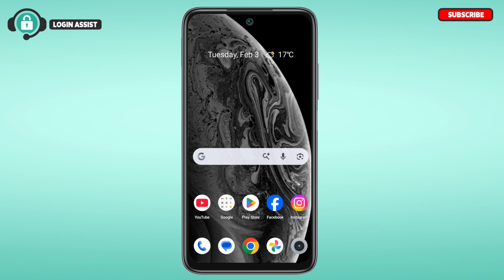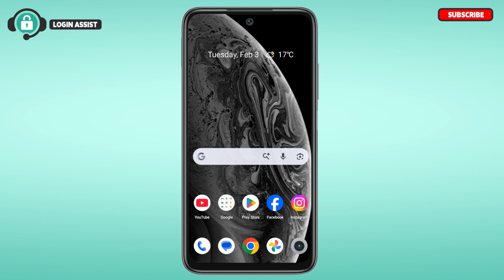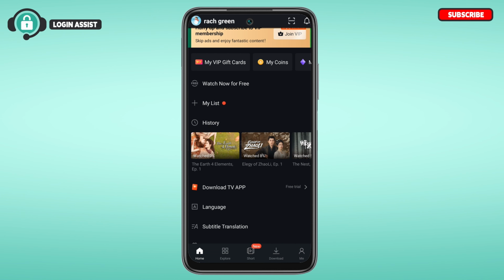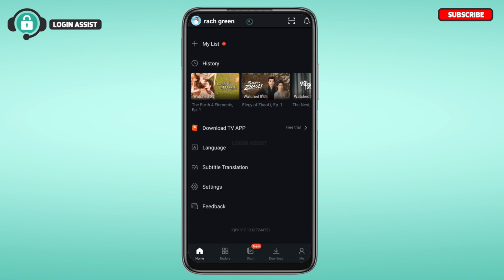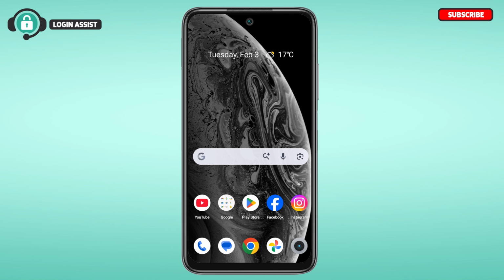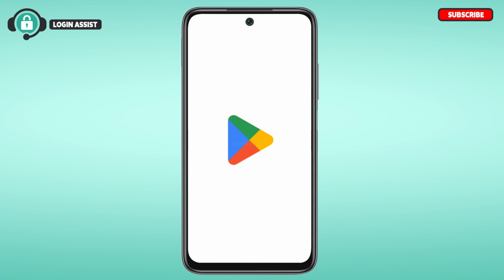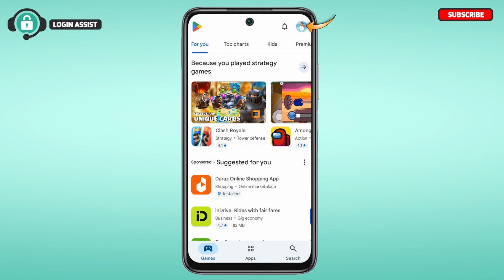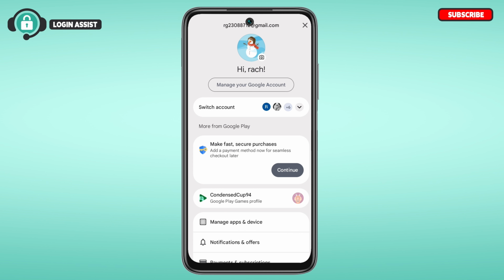How To Cancel iQIYI Subscription 2026 | Unsubscribe iQIYI VIP Membership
If you're looking to cancel your iQIYI subscription, you won't find a direct cancellation option within the iQIYI app. Instead, you'll need to go to the platform where you originally purchased your subscription. Navigate to the Payment & Subscriptions section to locate your iQIYI subscription plan, and follow the prompts to complete the cancellation process. Watch this tutorial video for the process and steps to cancel iQIYI subscription.